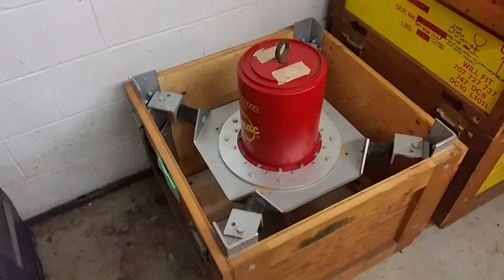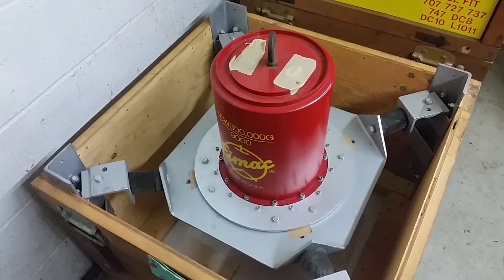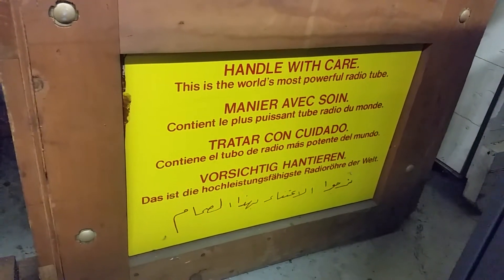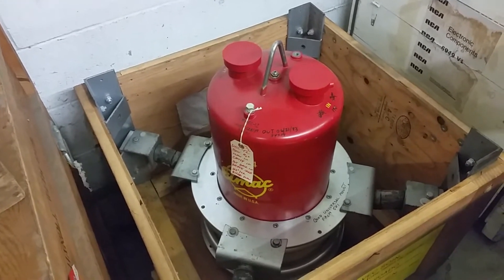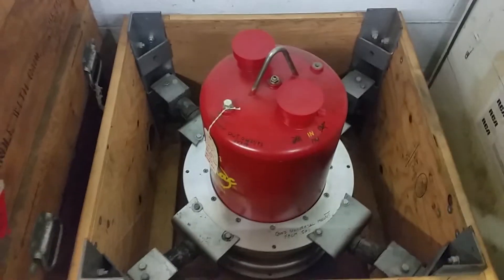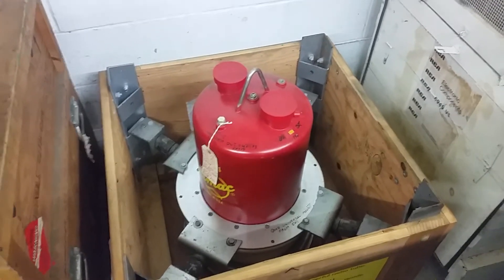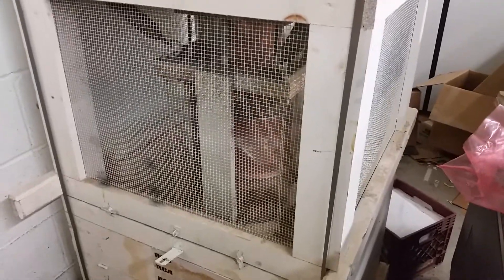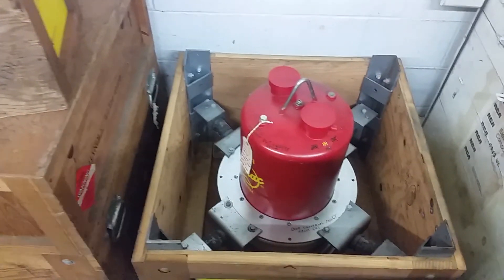Suncrushers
I like to call these the Suncrushers - gigantic radio tubes used to create the high energy  plasma in fusion reactors. These two, Eimac 4CW300,000G and 8974, were used on Princeton University's tokamak fusion reactor project. These types were also used in powerful megawatt class broadcast transmitters. I am probably going to try selling or trading these off soon (they really do not fit in my tube collection). Here is a quick look before they go.